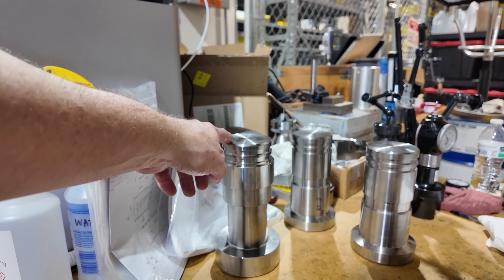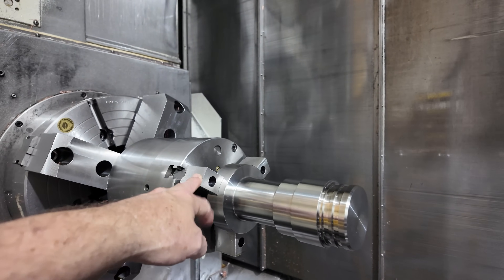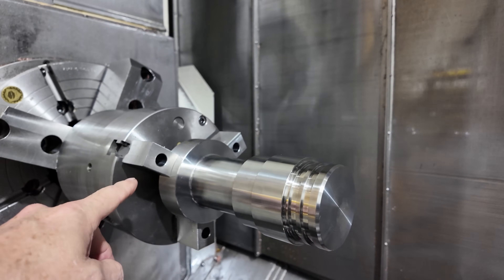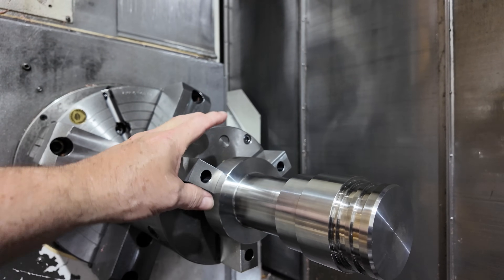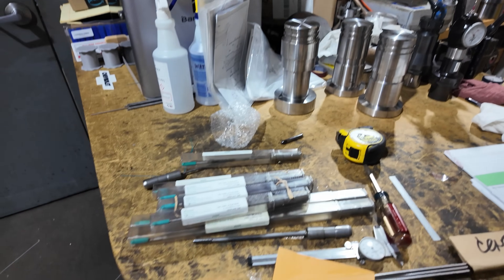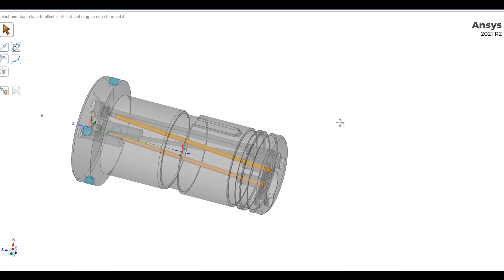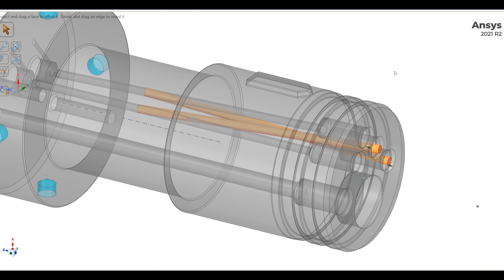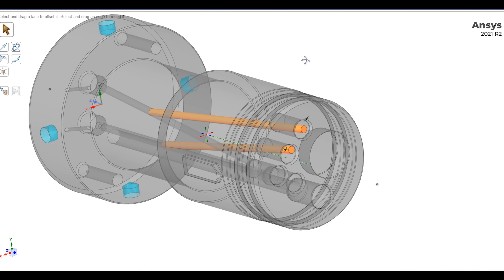Plan Job For New Parts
A video about planning these parts with angled holes.